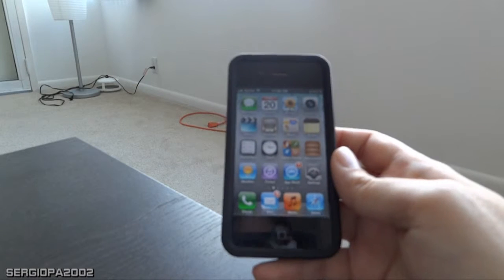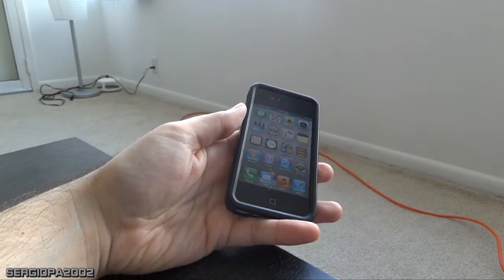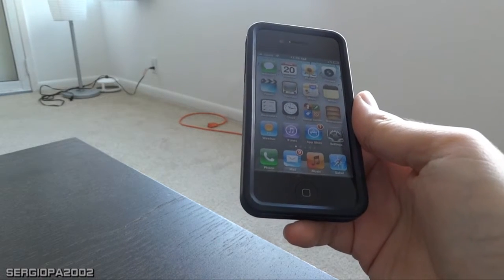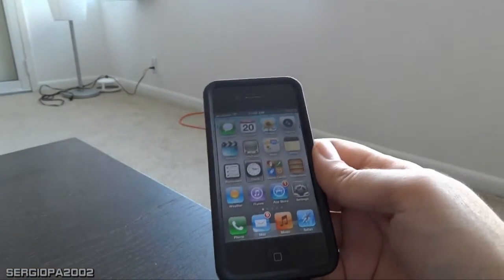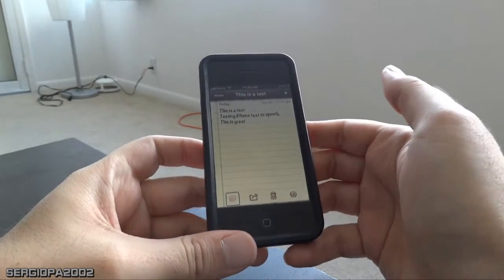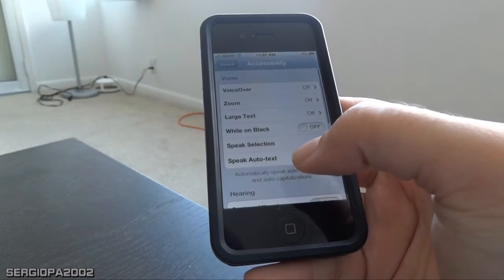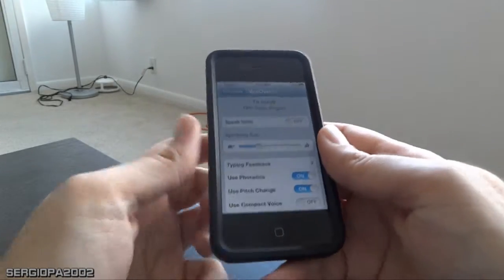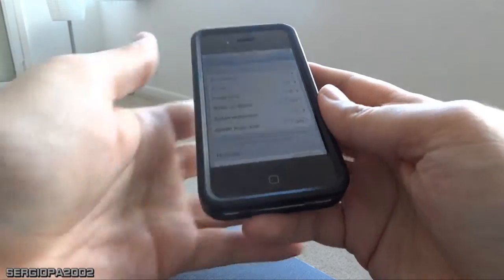How to read aloud emails, books, websites and almost anything using the Iphone native VoiceOver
Hello, on this video I show you a way to make the iphone read aloud emails, websites, notes, and anything you see on your screen by enabling the VoiceOver feature that is native to the iphone but is not on by default. Hope you find it useful and thanks.